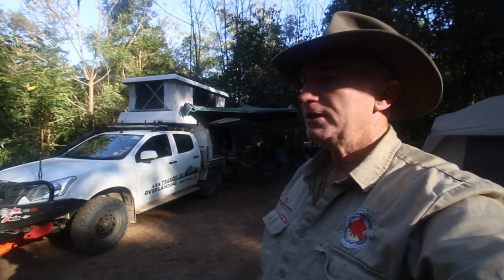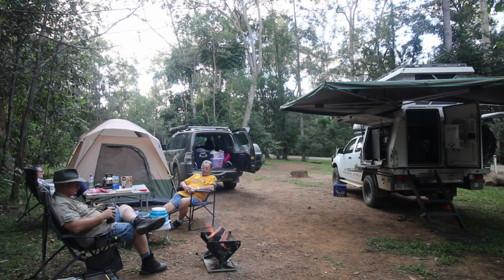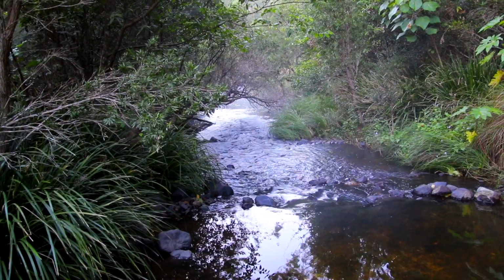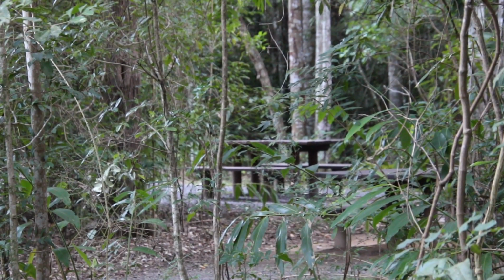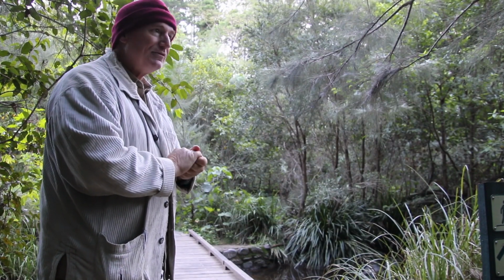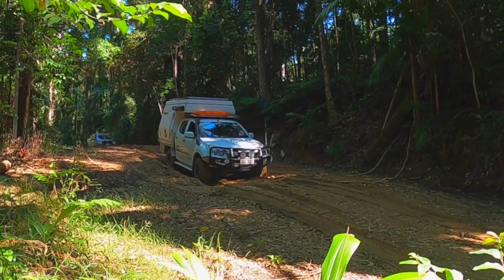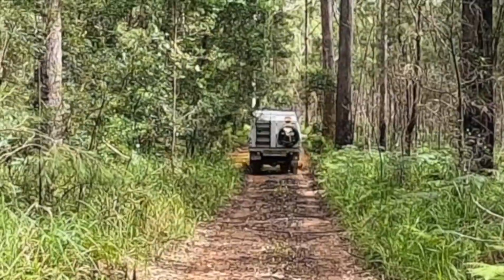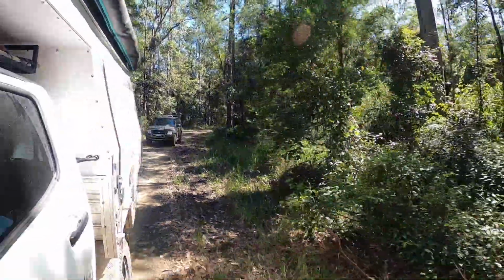Muddy Tracks, Awesome Camping, Charlie Moreland, Conondale National Park, Near Brisbane Queensland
My dream is to take the Dmax and the Tommy Camper Slide-on canopy camper over every track in our beautiful country, Australia. Inspiration and ideas are what I hope to pass onto you.

Muddy Tracks, Awesome Camping at Charlie Moreland, Conondale National Park, Kenilworth.  100kms from Brisbane Queensland.

4x4 TrekOZ Overlanding Australia
Wayne Groomes